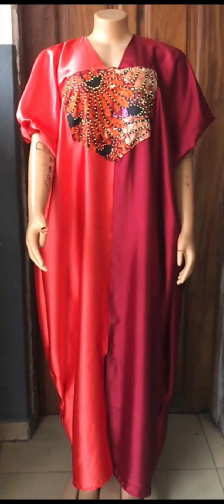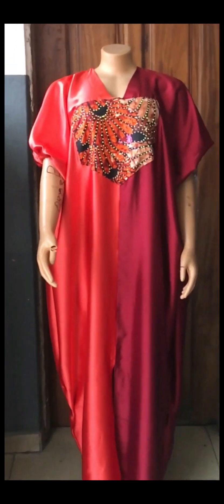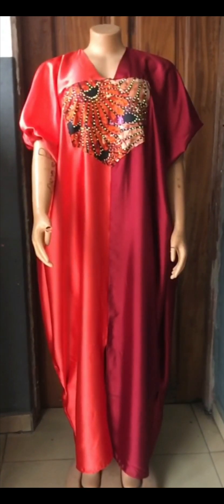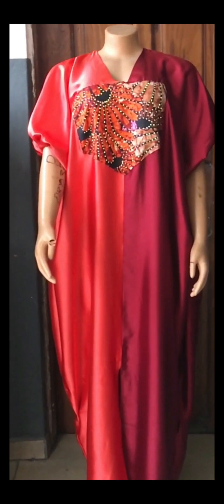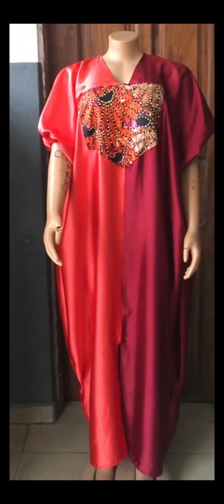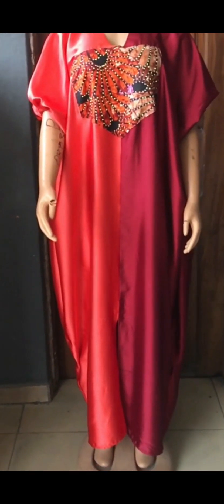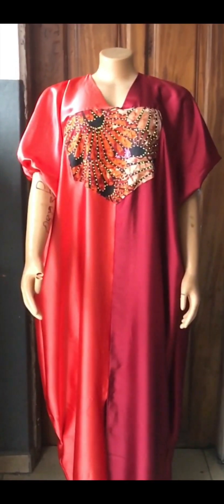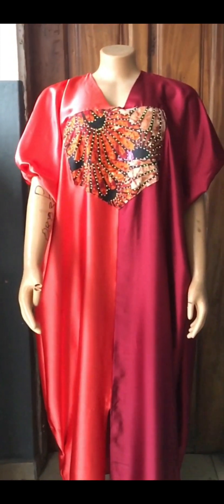Detailed tutorial on how I Cut & Sew this Trendy Kaftan Bubu Dress